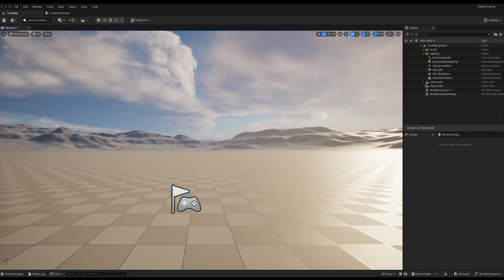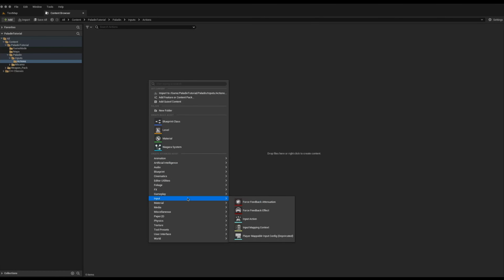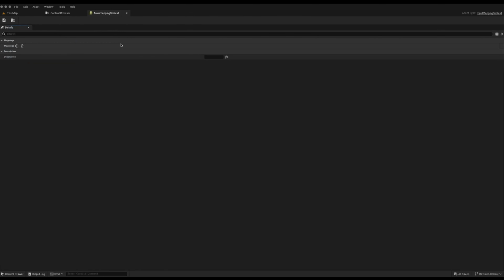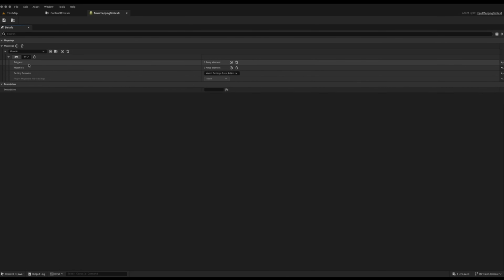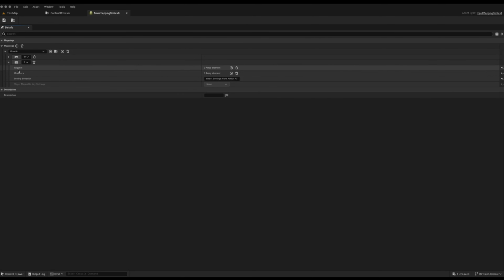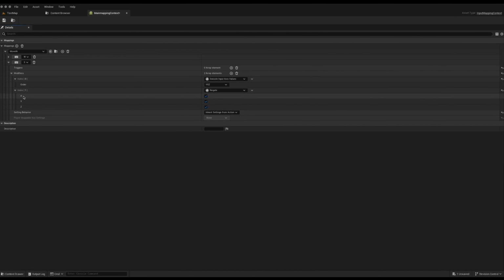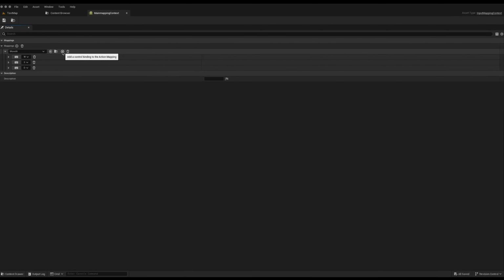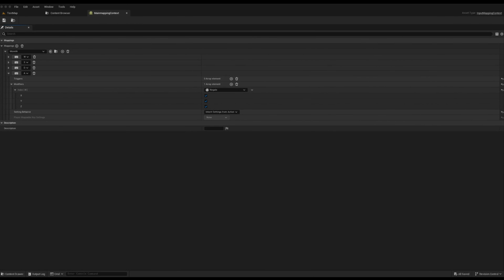Part 4 Setup Enhanced Context Mapping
In this video of the paladin tutorial we setup enhanced context mapping. We do this before jumping into the code to bind everything.